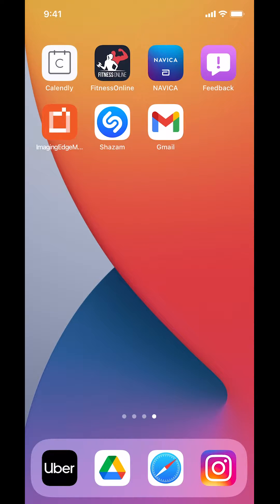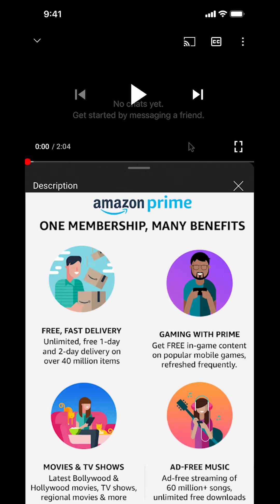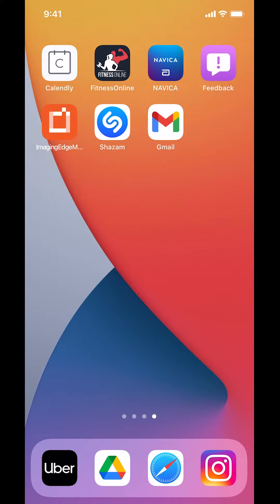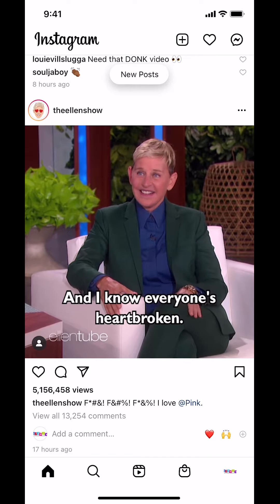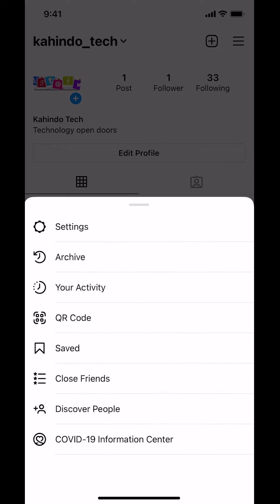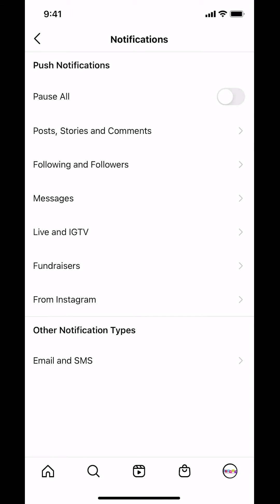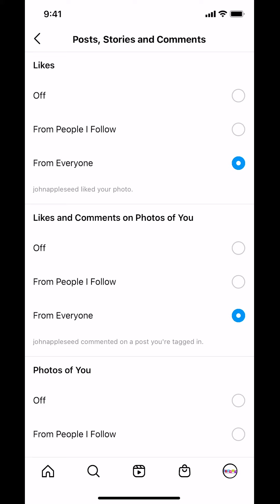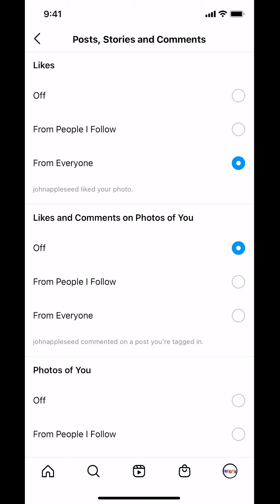How To Turn Off Tagged Notifications Instagram App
This video shows How To Turn Off Tagged Notifications Instagram App.